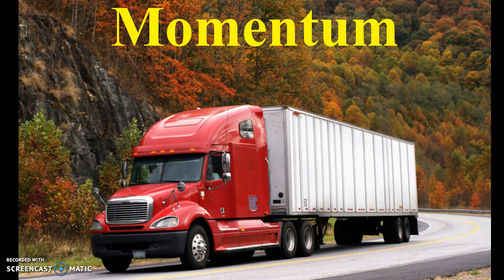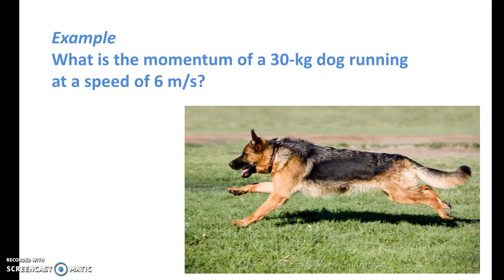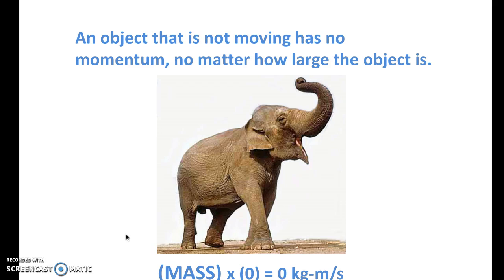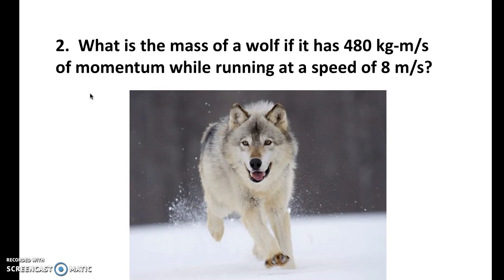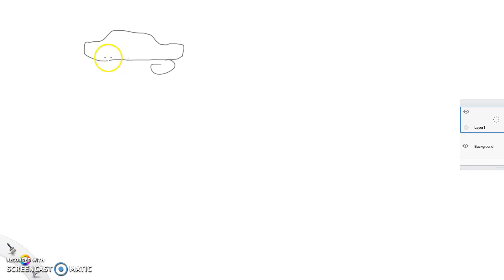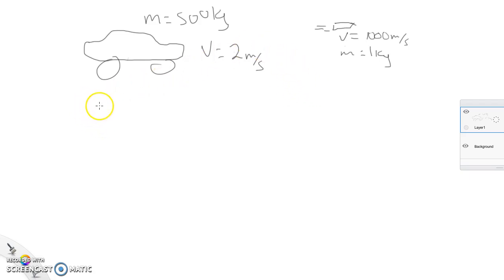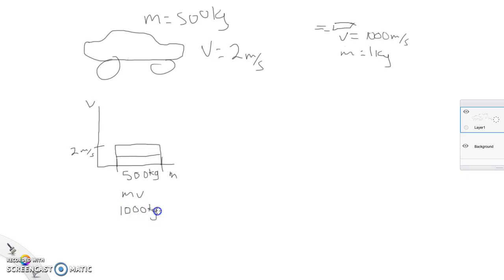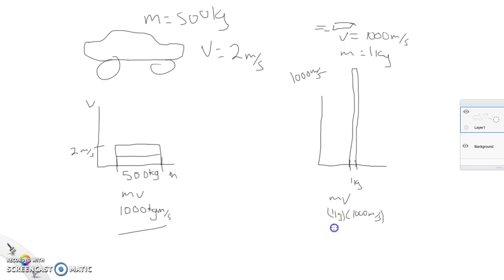Physics: Momentum 1